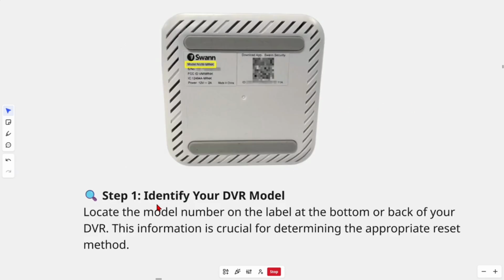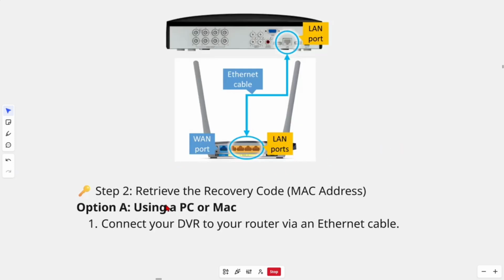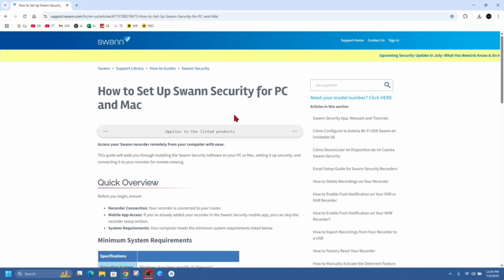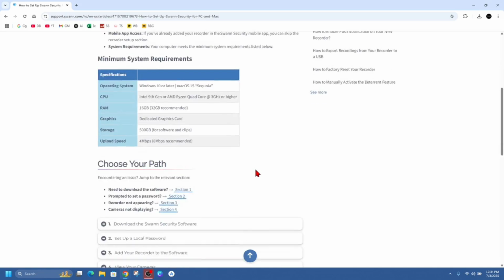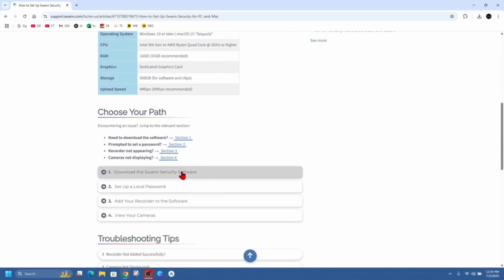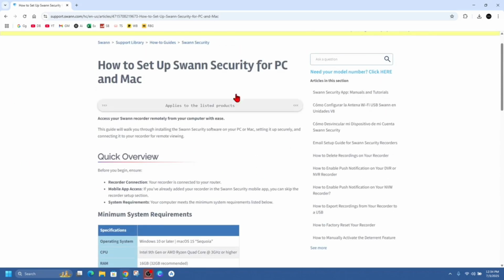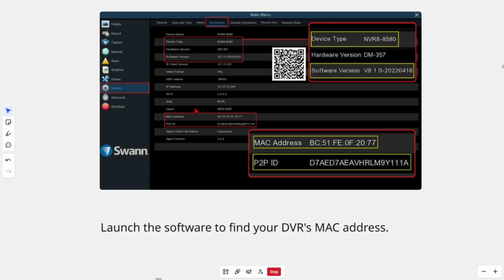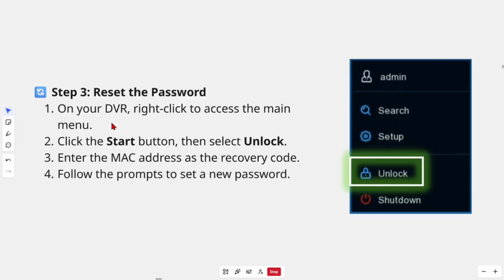How To Reset Swann DVR Security Camera Password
In this video, I’ll show you how to reset the password on your Swann DVR security camera system so you can regain access and manage your footage without hassle. You’ll learn step-by-step how to use the reset option, security questions, or contact Swann support if needed. Ideal for users who’ve forgotten their login or are setting up a previously used device.